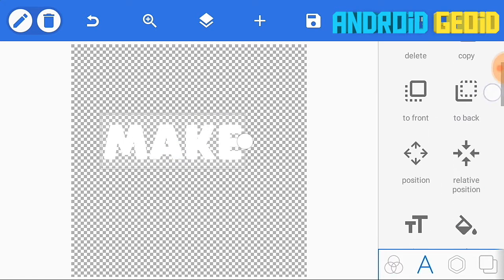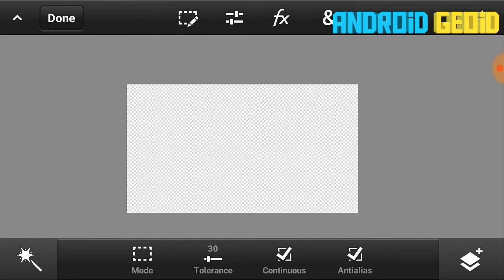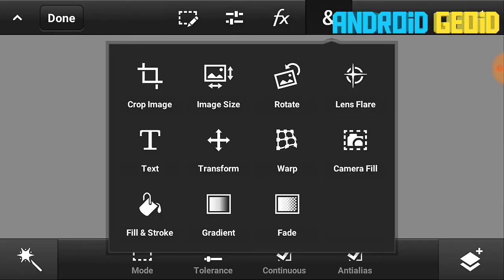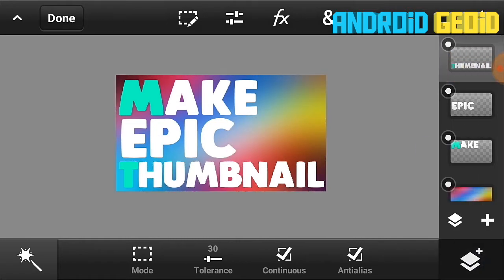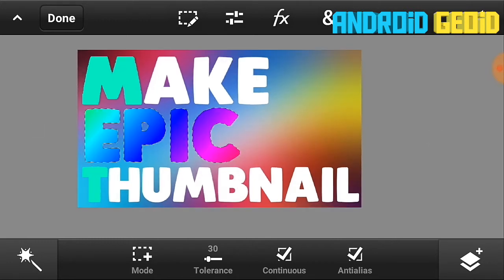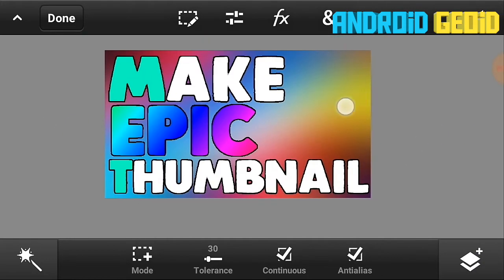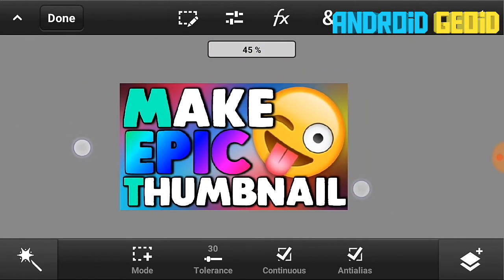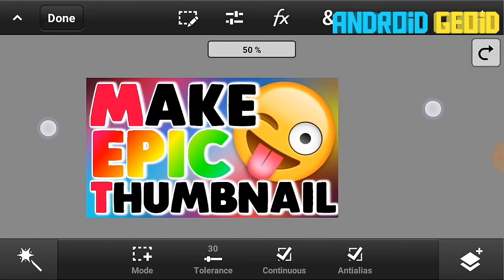How To Make an Attractive Thumbnail on Android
Check Out This Will Help U

how To Get Video Layer Option On Kinemaster without Root:-

⬛⬛⬛⬛⬛⬛▶HELP ME◀⬛⬛⬛⬛⬛⬛

All Viewers Who watched this Are Really Awesome😇😇😇

➡Type AndroidGeoid If You Read This

Love U Guys Brofist👊

♦ANDROID GEOID